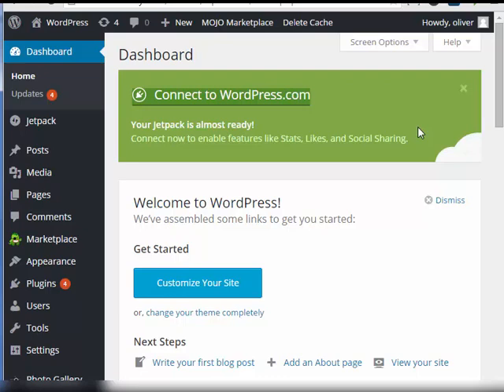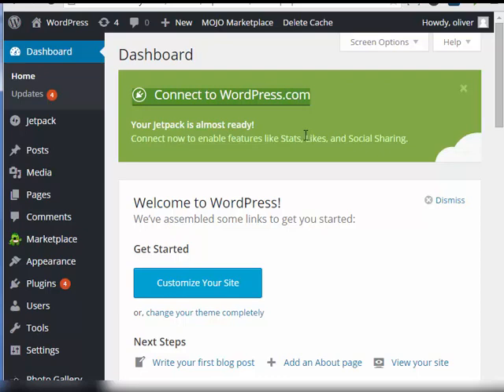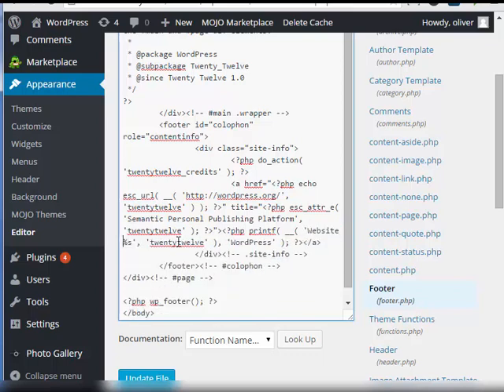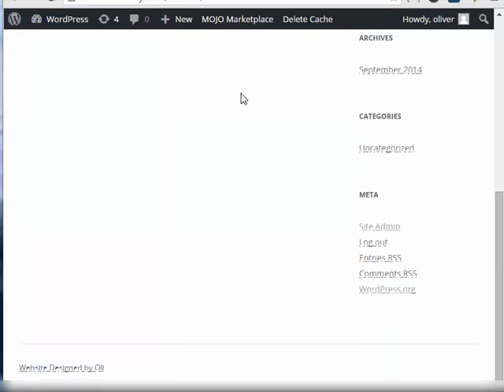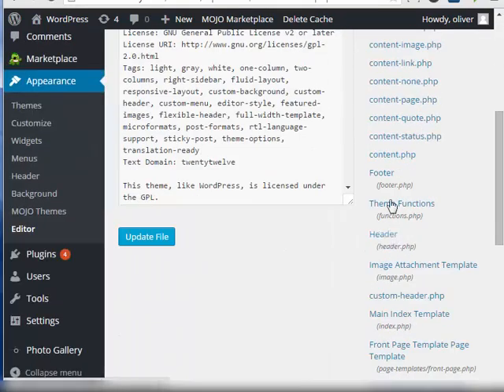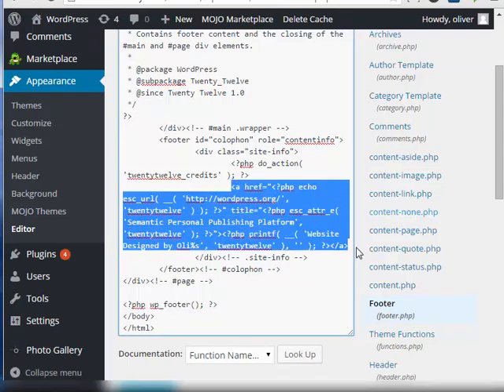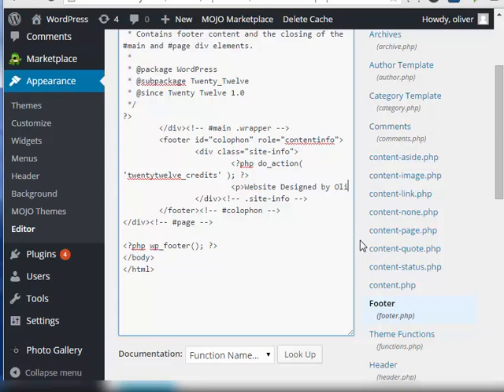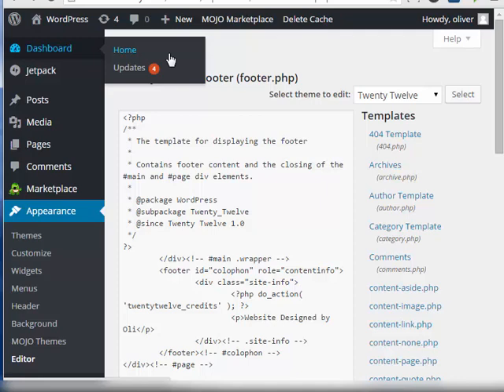How To Remove Powered By Wordpress For Your Wordpress Website